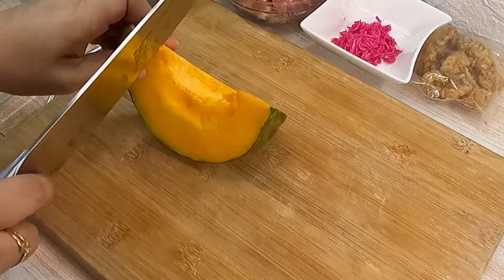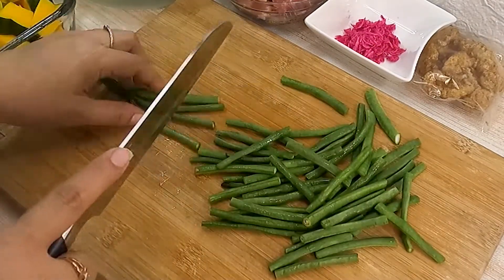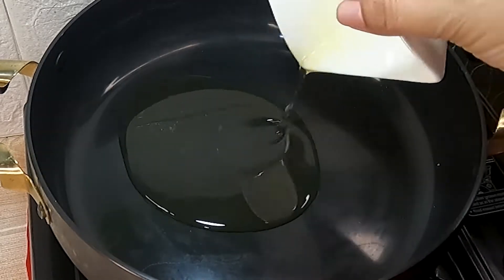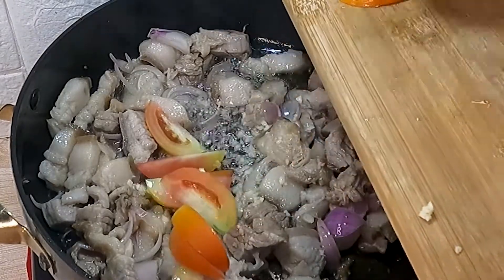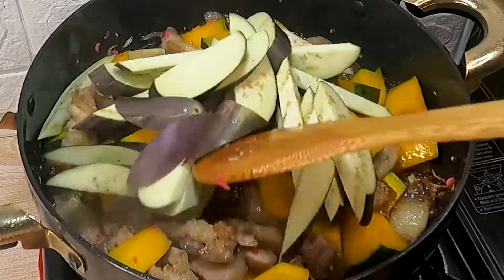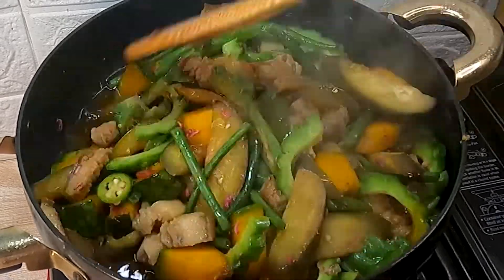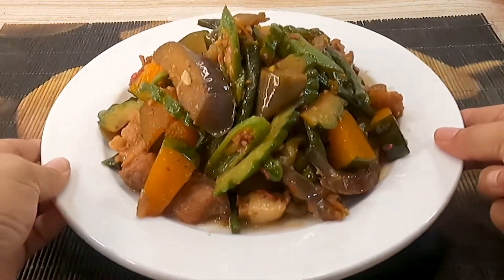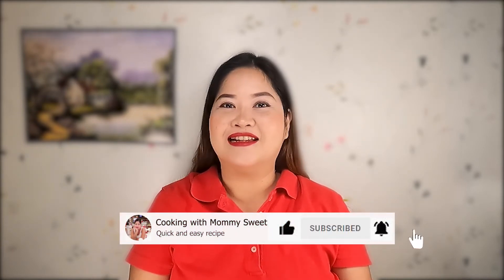Pinakbet Recipe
bet na bet na pinakbet